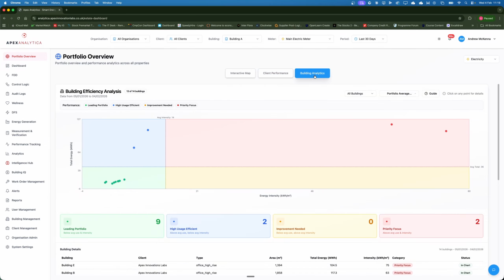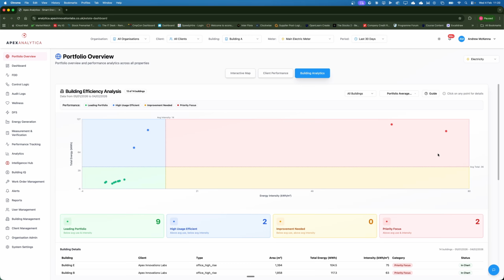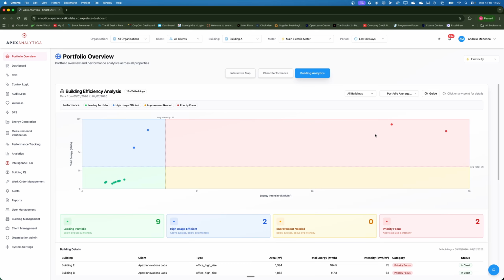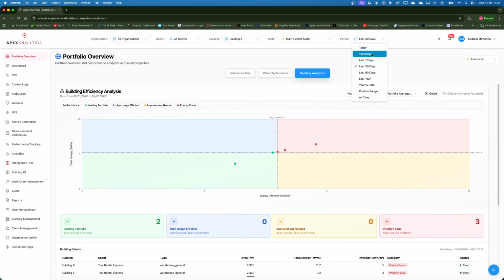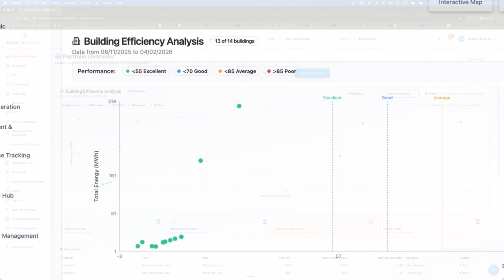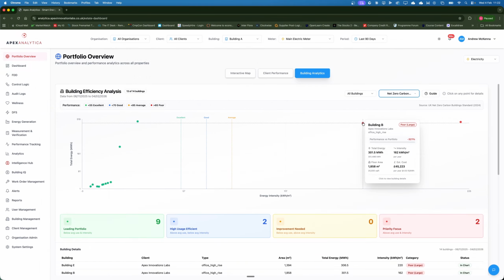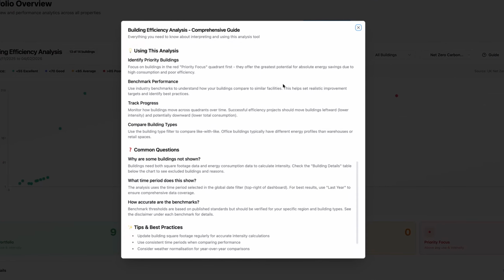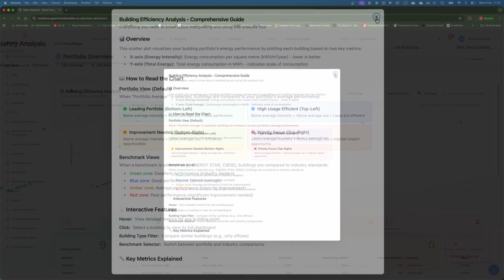Building Analytics Dashboard | Real-Time BMS Data Visualisation | ApexAnalytica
See ApexAnalytica's building analytics dashboard in action. This video covers real-time data visualisation from BMS systems, trend analysis, and how to drill into building performance data.

In this video:
- Real-time BMS data feeds and visualisation
- Trend analysis for temperature, energy, and system performance
- Custom time ranges and data filtering
- Comparing actual performance against baselines

ApexAnalytica integrates with Tridium Niagara, BACnet, Modbus, and other common BMS protocols to pull live data into a single analytics view.